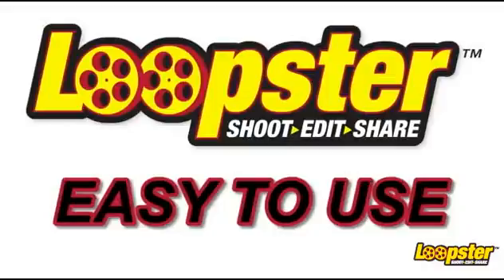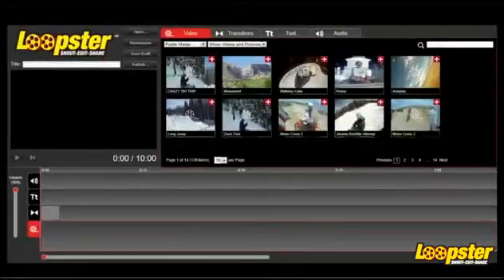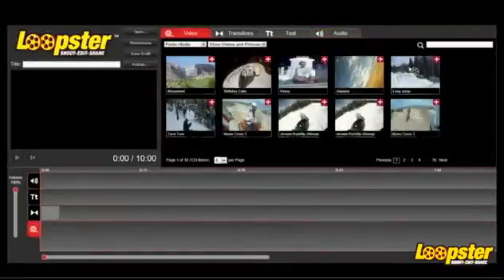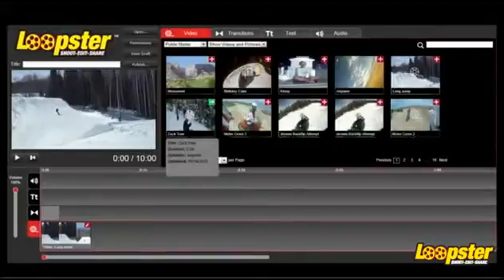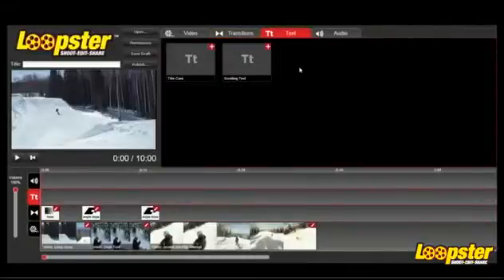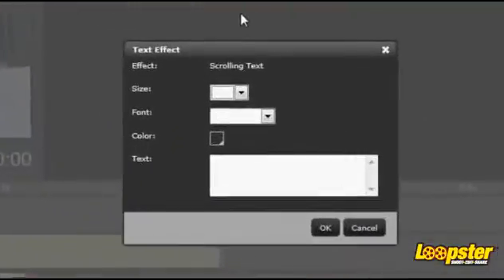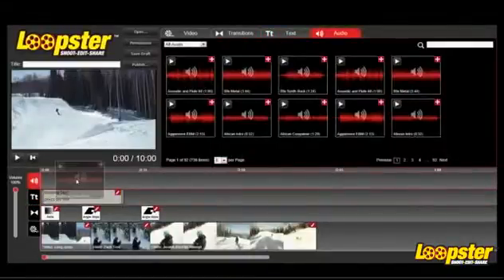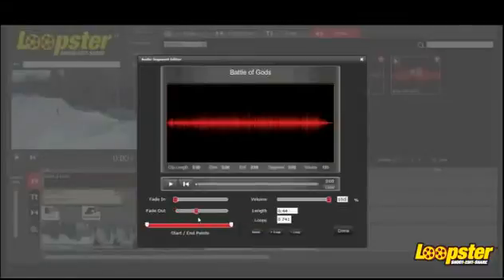Loopster Tutorial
"EZ Edit Your Videos For FREE at Loopster.com" -